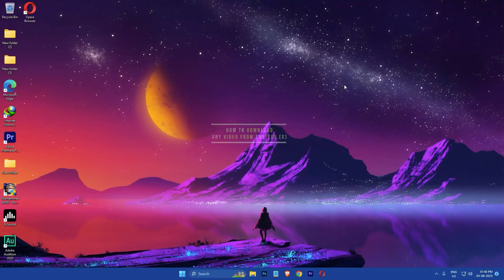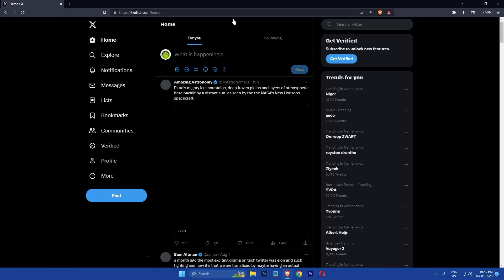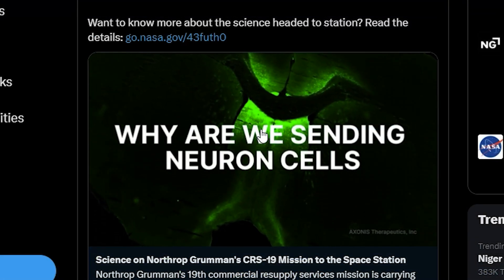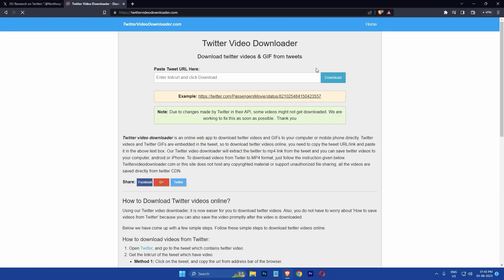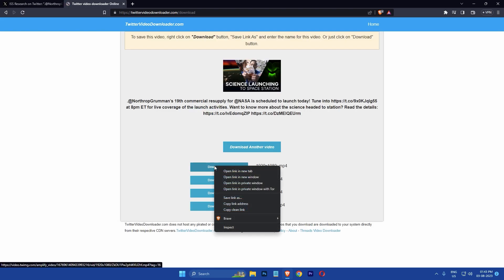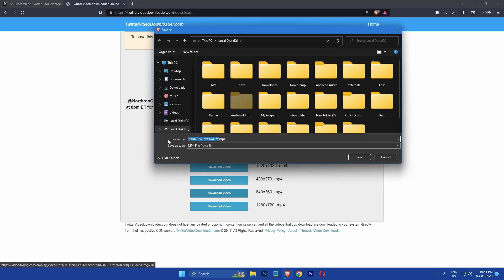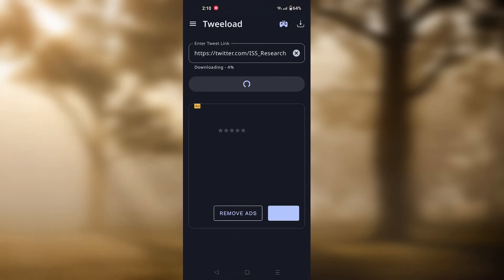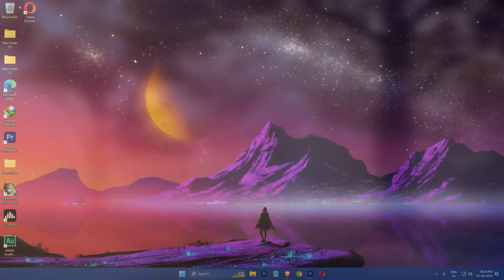How To Download Any Video from Twitter (X)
In this tutorial, I’ll show you how to easily download any video from Twitter. Whether you’re using a computer or an Android device, I’ve got you covered. Follow these simple steps and you’ll have your favorite Twitter videos saved in no time!